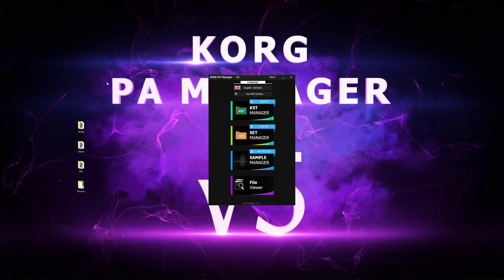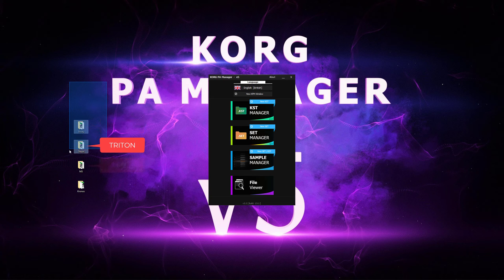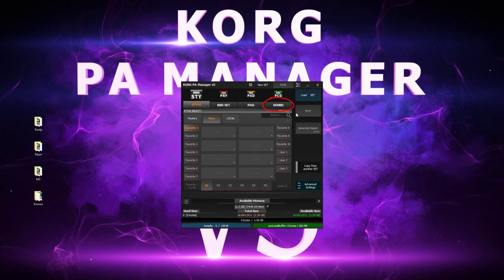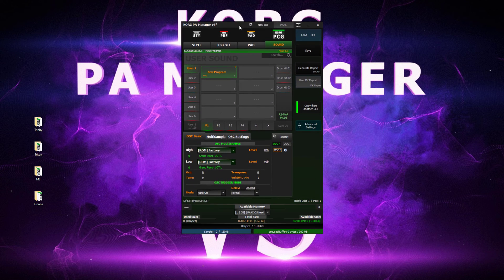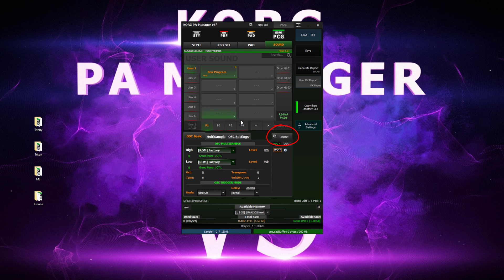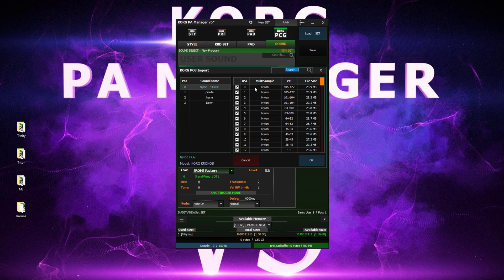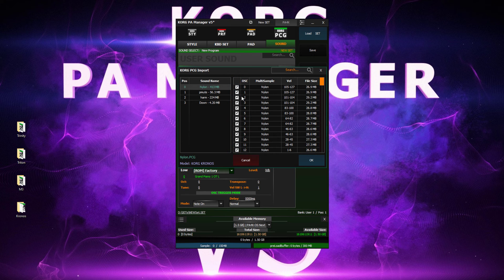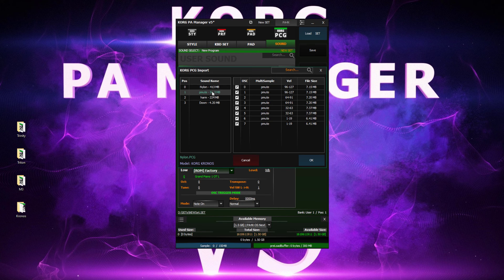KORG PCG Import - KORG PA Manager v5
Learn how to import sounds from other KORG Models, such as the Trinity, Triton, M3 and Kronos file formats.